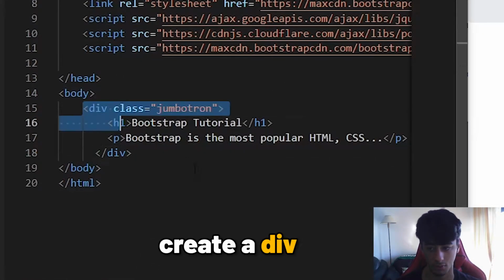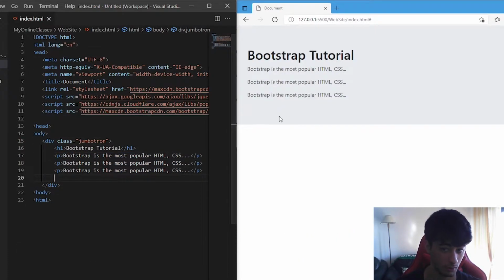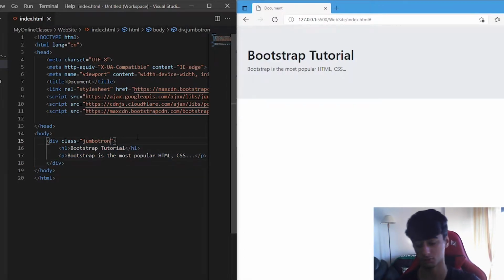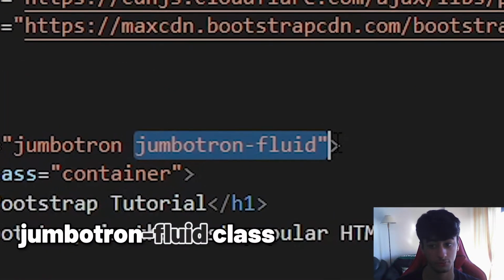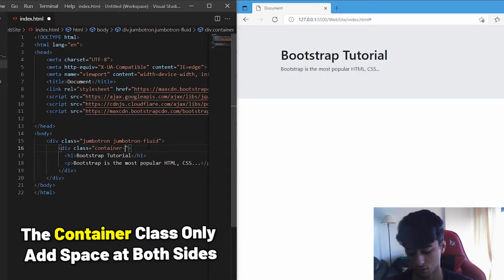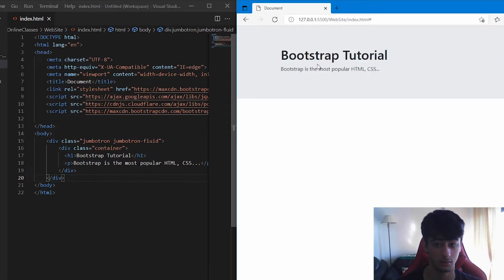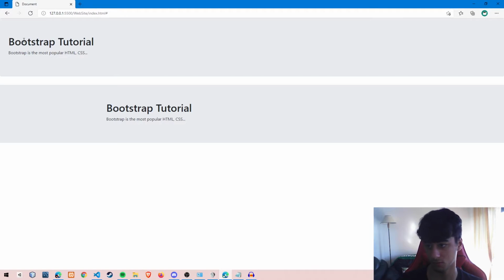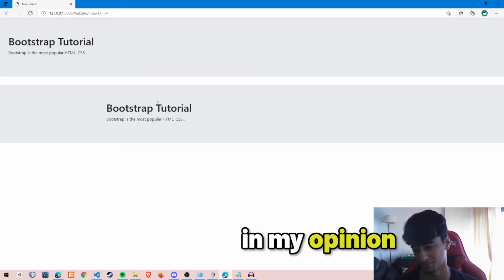The JUMBOTRON in Bootstrap | Learn It NOW!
In this video you will be able to understand the use of jumbotron and all the types that you can apply to your webpage!